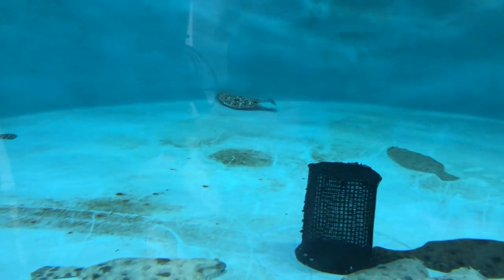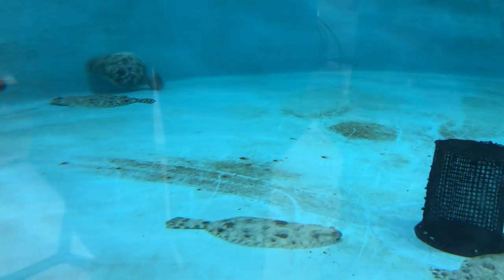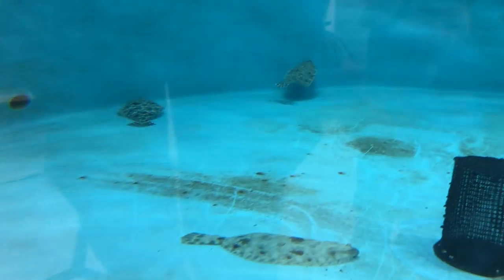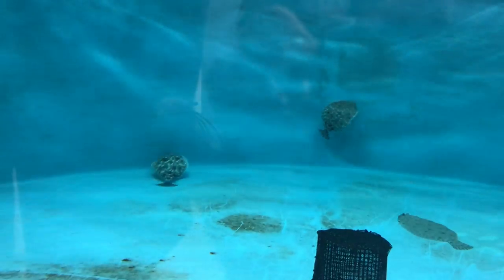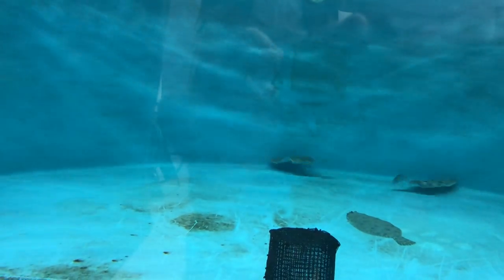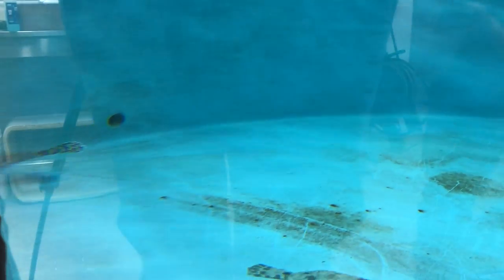AL MRD Flounder Hatchery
Short video of some of the broodstock southern flounder, part of the Alabama Marine Resources fish hatchery in Gulf Shores, AL.